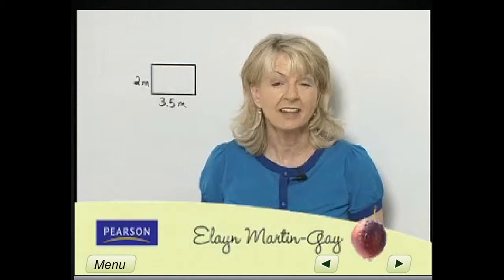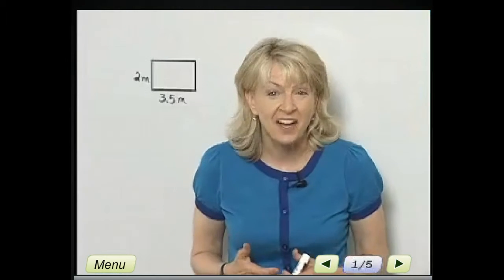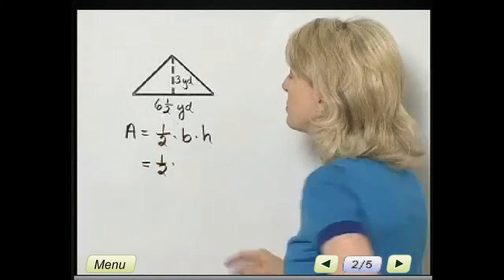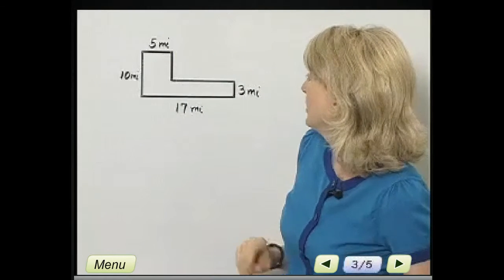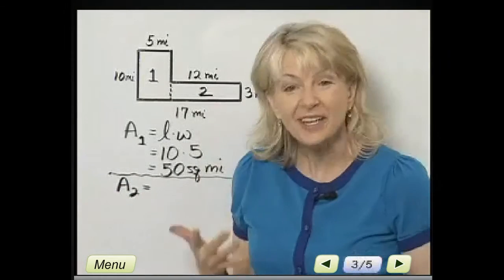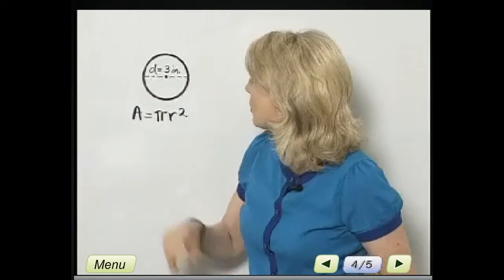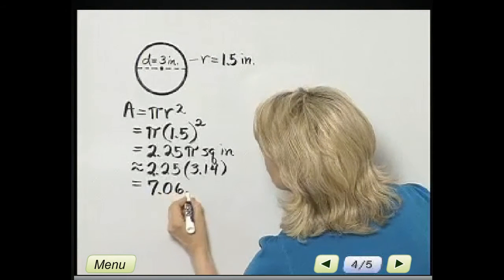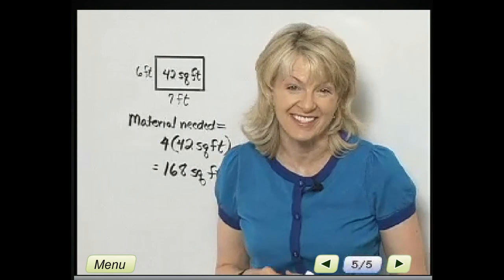Finding area in Geometry